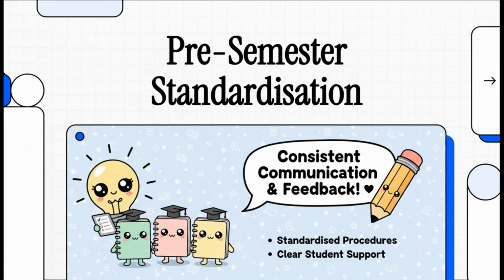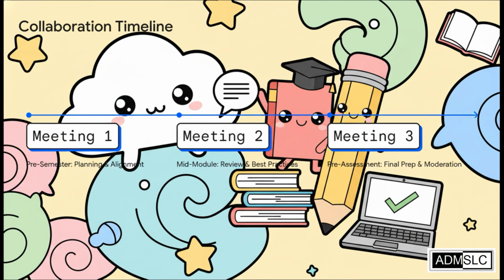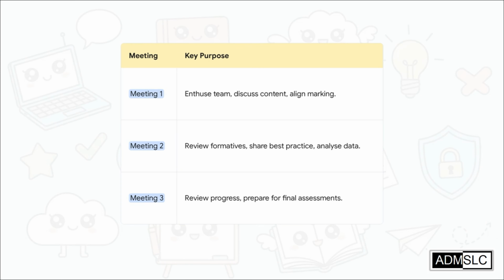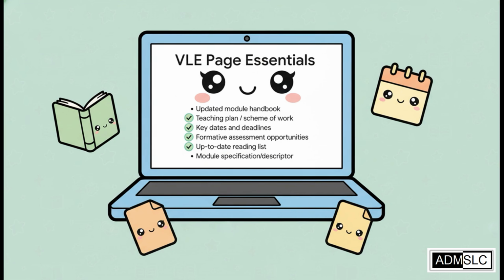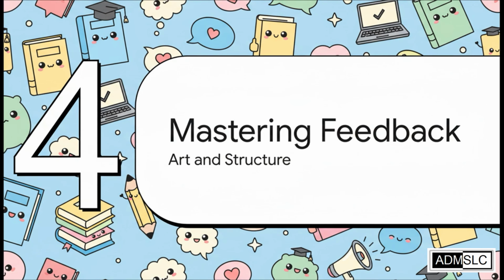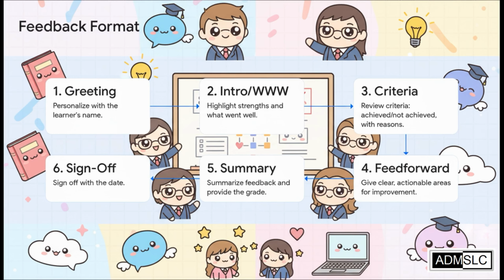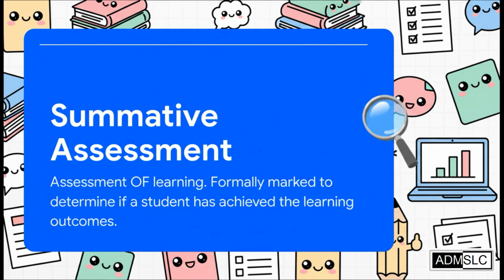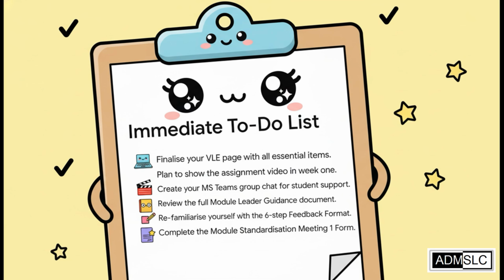Pre Semester Standardisation